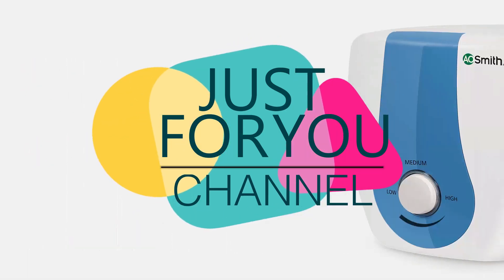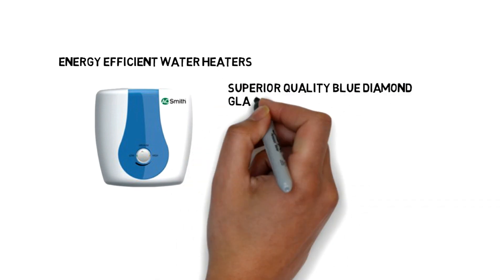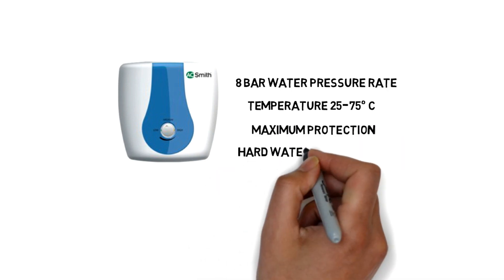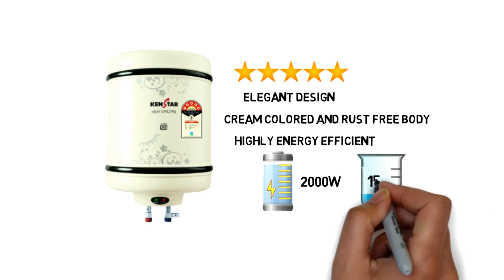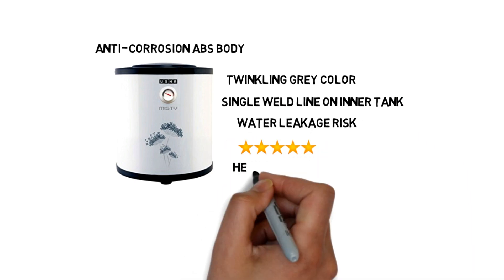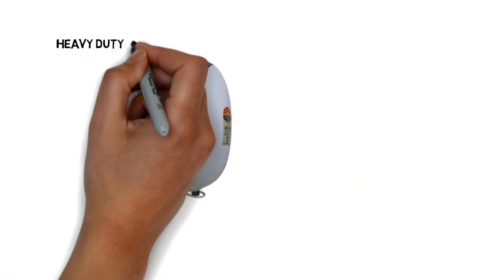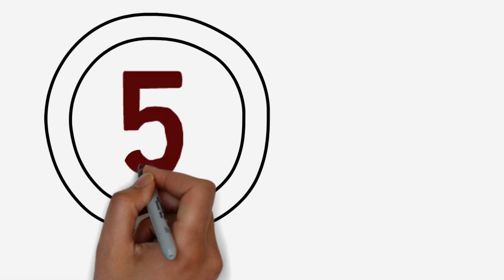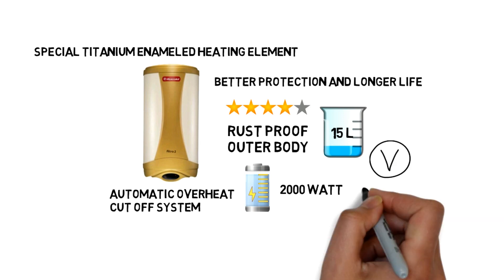Top 5 Best 15 Litre Storage Water Heater Geyser In India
Here I discuss about list of top 5 best 15 litre storage water heater geyser In India and those features and specifications.

List Of top 5 best 15 litre Storage Water Heater Geyser and their prices In India  :-
1. AO Smith HSE-SDS-15 15-Litre 2000-Watt Vertical Water Heater,
2. Kenstar Hot Spring KGS15W5M 15-Litre Storage Water Heater (Cream),
3. Usha Misty 15-Litres 5 Star Storage Water Heater (Twinkling Grey),
4. MinMax 15 Liter 2KWA Ovel 5 Star Glassline Tank Geyser,
5. Racold 15 L Geyser Altro 2 Vertical AN-15 (Ivory),

DECLAIMER
All content in this video are only use informational and learning purpose for viewers. Images are taken from google search and background music are taken from YouTube library.